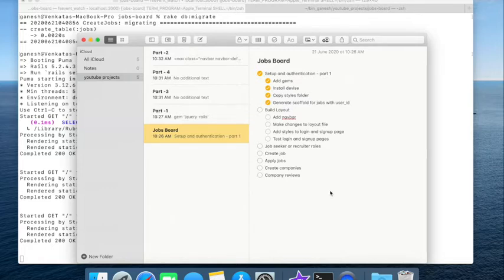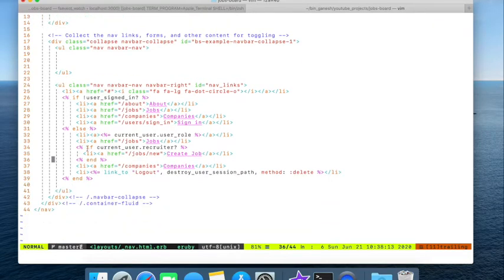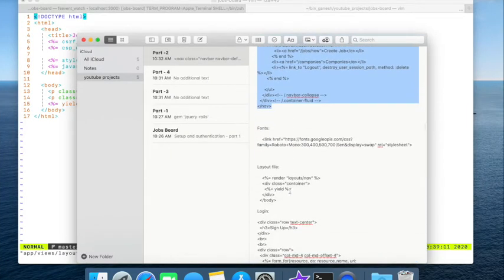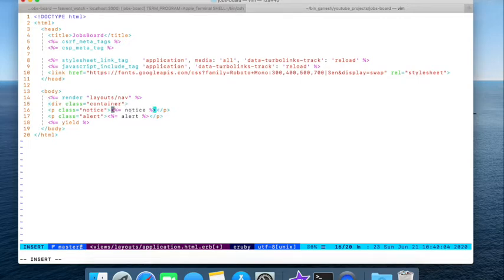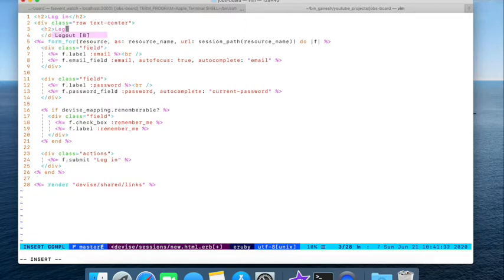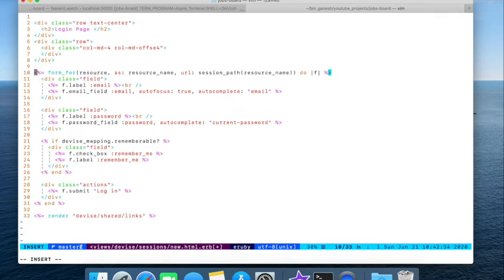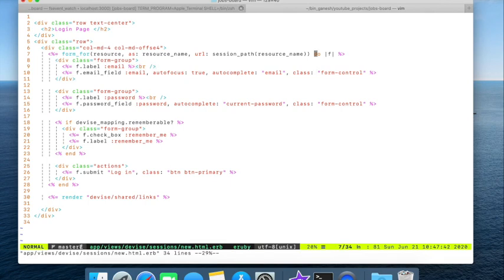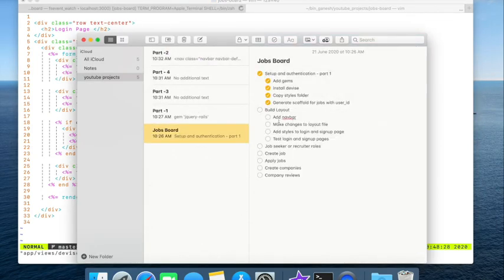Jobs Board App in ROR - part 2 Build layout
- Authentication
- Roles [recruiter or job seeker]
- Create Job
- Create company
- Reviews to companies
- Apply jobs